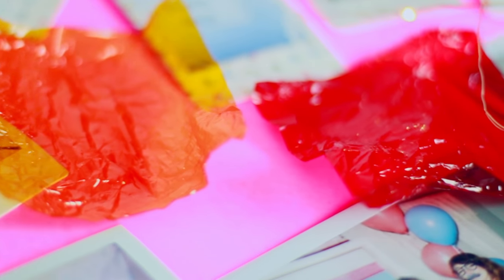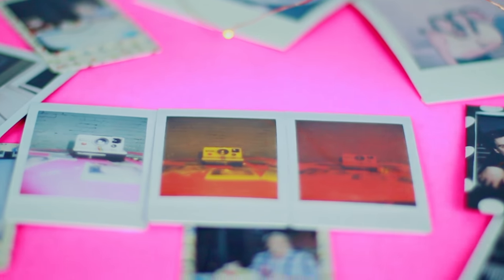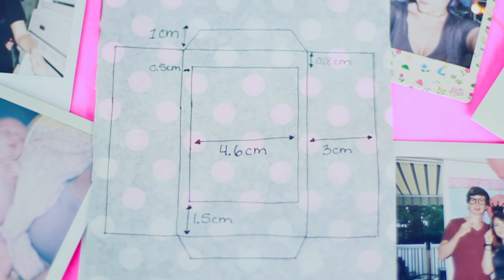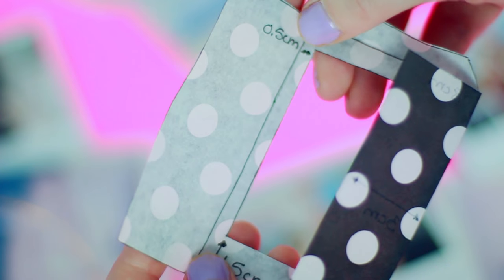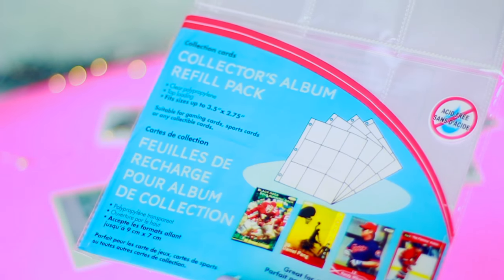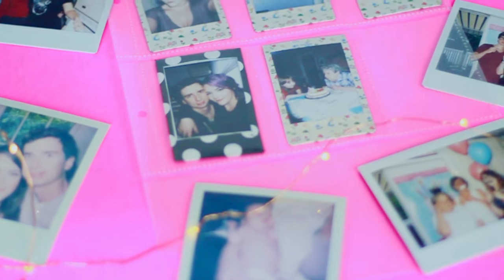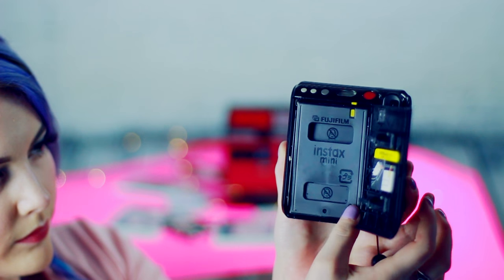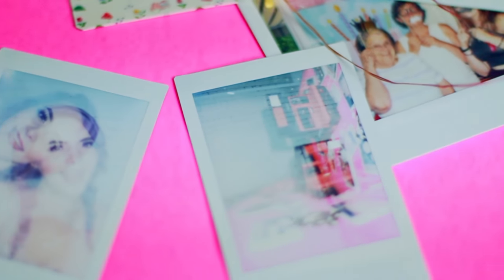5 Polaroid/Instax Hacks and DIY's You HAVE to Try!!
JUST BECAUSE I KEEP GETTING COMMENTS: I KNOW THAT INSTAX MINI IS NOT TECHNICALLY A POLAROID, POLAROID IS A BRAND NOT A THING AND I KNOW THAT, I actually collect vintage polaroids so I know the Fuji ones are not, but it’s so much easier to titles the video Polaroid hacks rather than instax mini photo hacks, please forgive me!

guys! since I have a crazy obsession with polaroids I decided to make a video all about some different polaroid hacks and polaroid DIYS! some of them include how to do a double exposure with a polaroid, diy polaroid album/storage, diy color filters for polaroids and more!